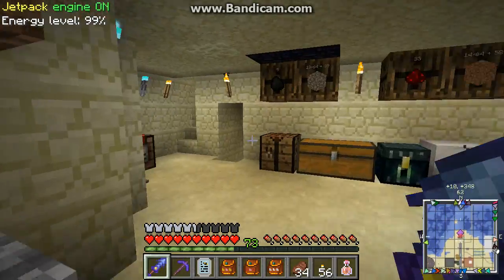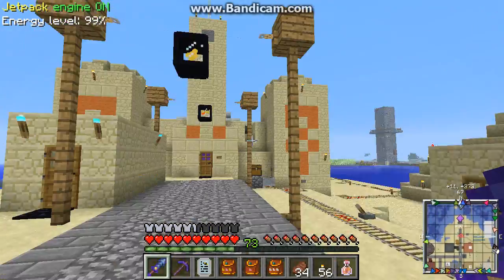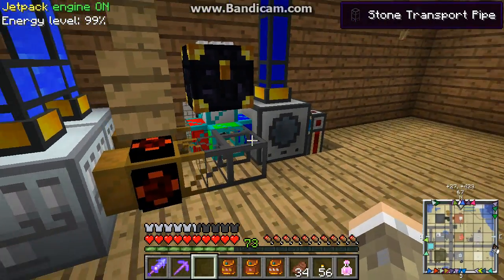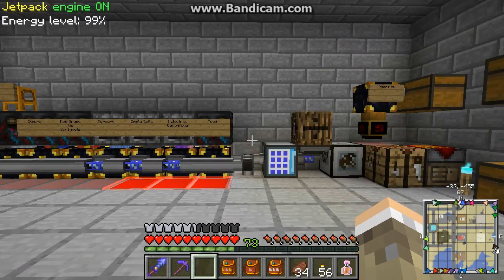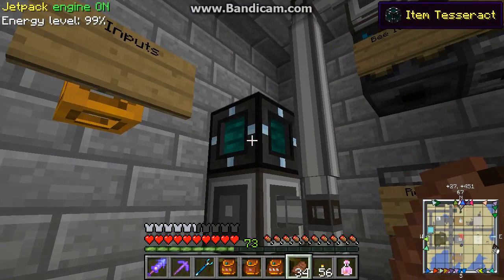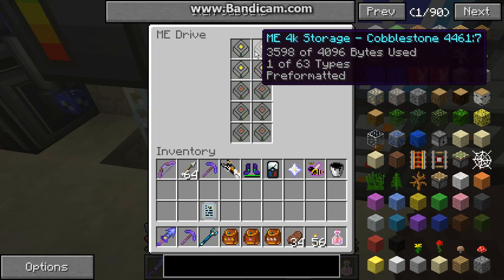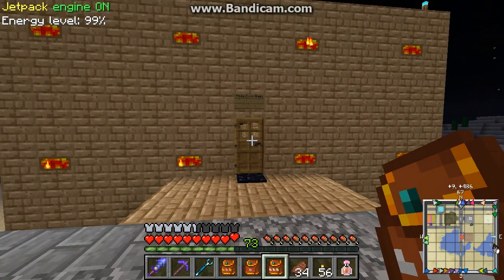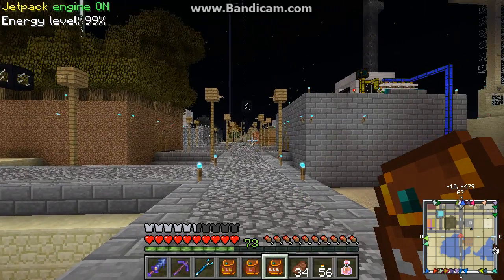FTB Ultimate 1.0.1 Sorting Village Power and Storage Tour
In my game, I am playing Feed The Beast Ultimate Pack 1.0.1 with updated AE and Mystcraft mods.